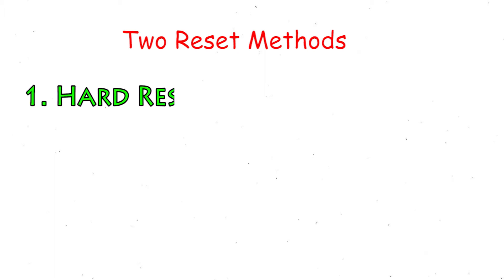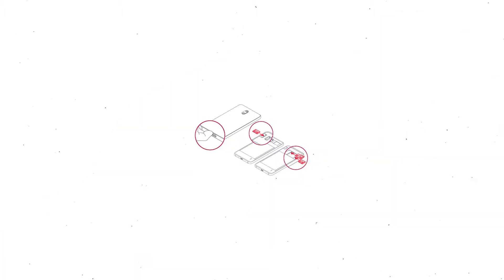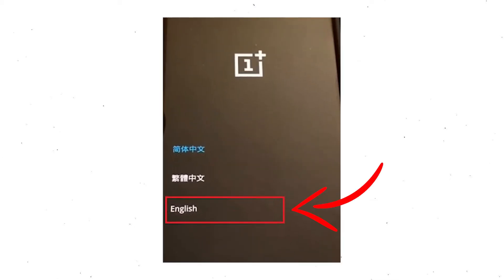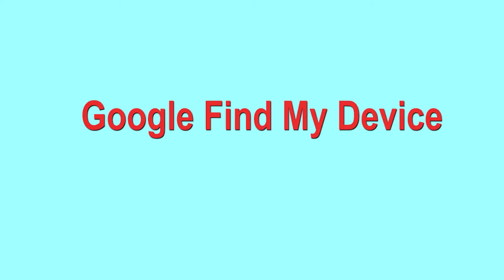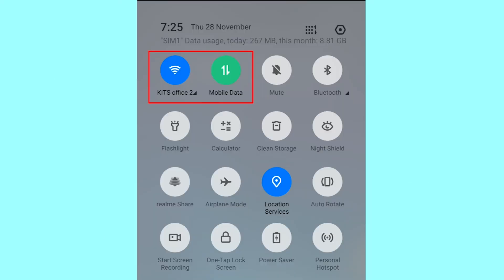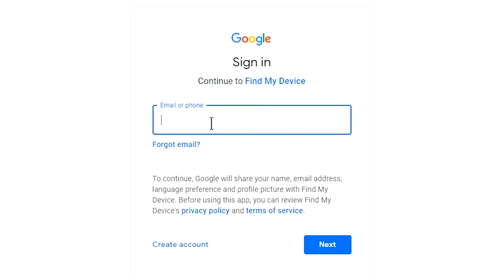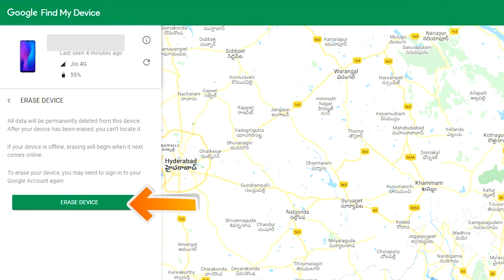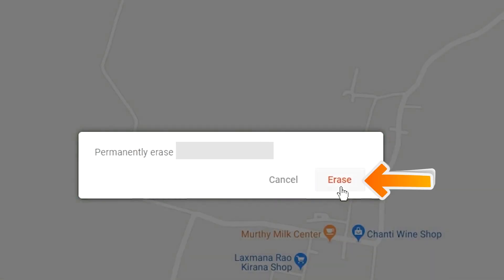How to Reset & Unlock Oneplus 6T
You can easily Hard Reset OnePlus 6T android mobile here. You can also unlock OnePlus 6T phone when you forgot the password.

In this video, you can learn how to reset OnePlus 6T android phone in different ways.

Video Contents
How to Hard Reset OnePlus 6T.
Reset OnePlus 6T without password.
Unlock OnePlus 6T Android phone.
Reset OnePlus 6T with Google Find My Device.
Wipe/delete data on OnePlus 6T.
OnePlus 6T format when forgot password.
OnePlus 6T bypass google account protection.

Hard reset OnePlus 6T

1. Power off your OnePlus 6T, by holding the power button.
2. Hold down the Volume Up & Power Button.
3. After that, Release both Buttons when you see LOGO appears.
4. Then, Select Language, Using Volume Buttons and confirm with Power button
5. Navigate with volume Buttons to select wipe data and cache option and Press the Power Button.
6. Afterward, Select Erase everything option.
7. Next tap on the Continue option.
8. Finally Select reboot option.
9. Reset completed on your mobile.